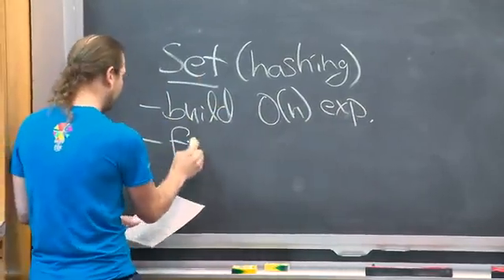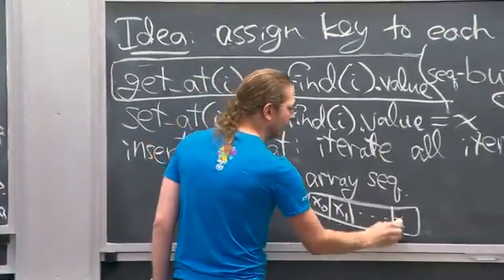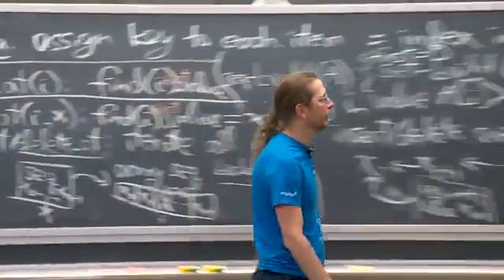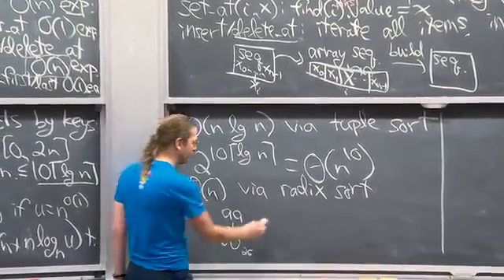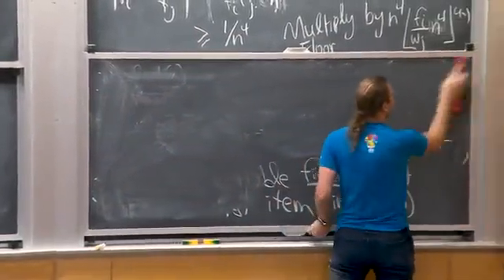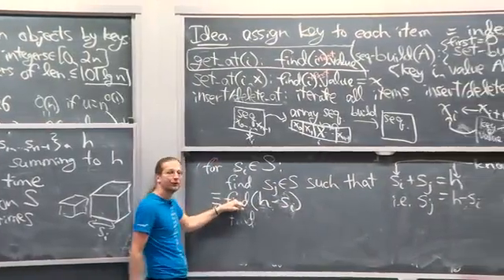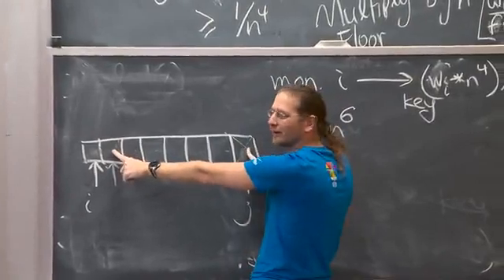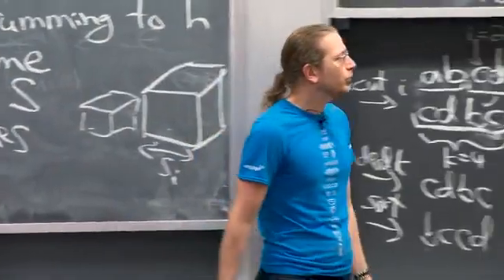MIT6 006S20 02 21 Problem Session 3 300k